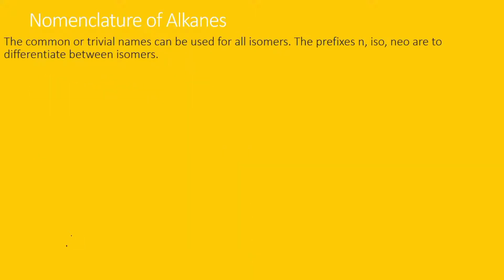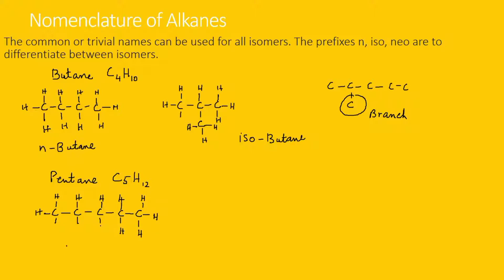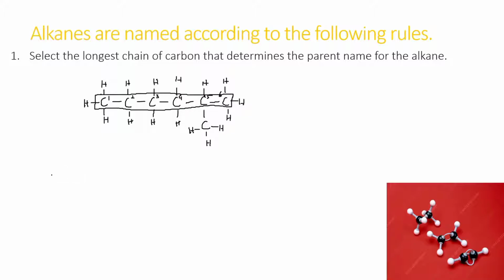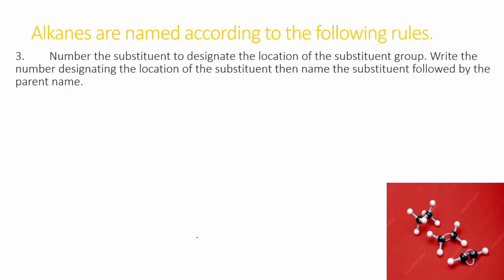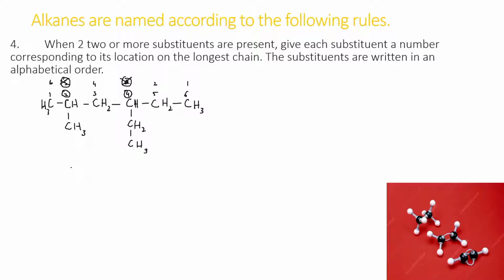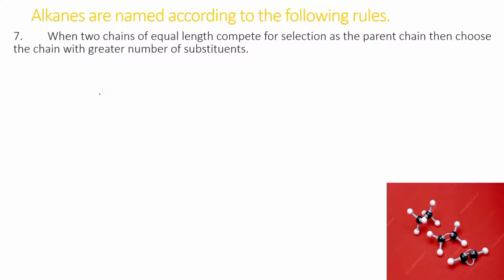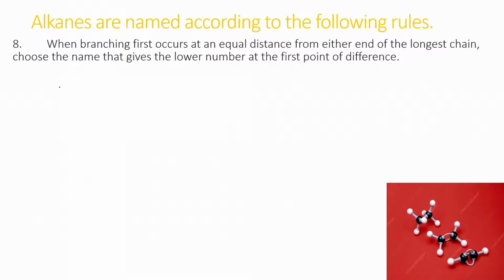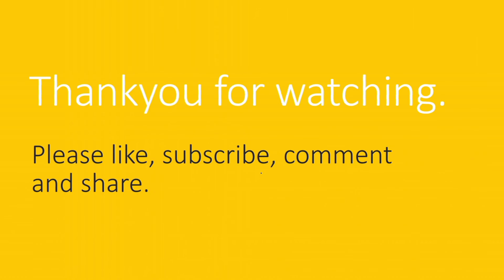Naming Alkanes (Nomenclature of Alkane)